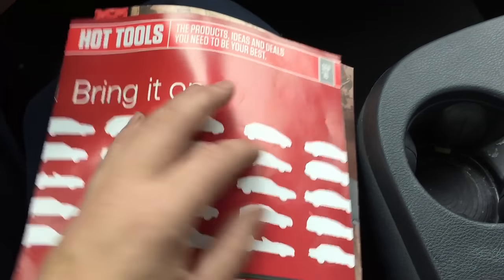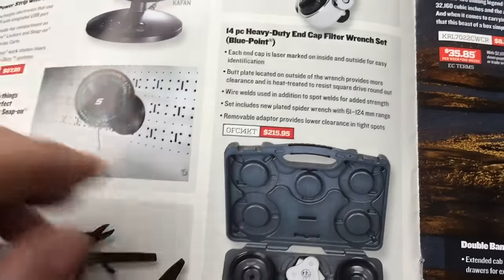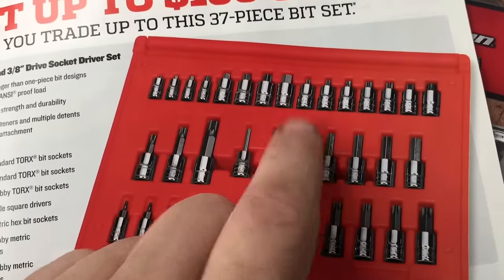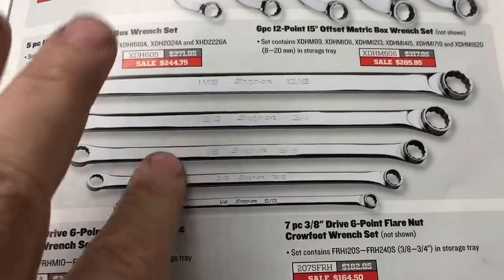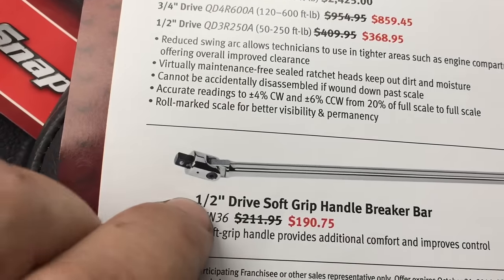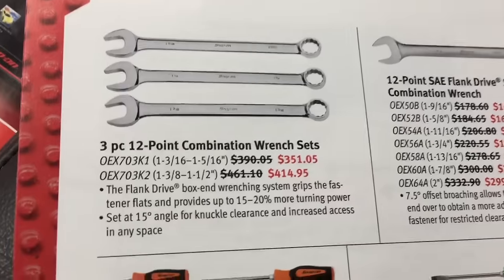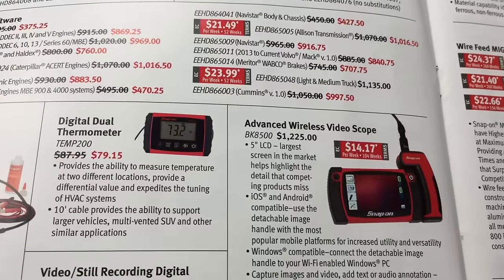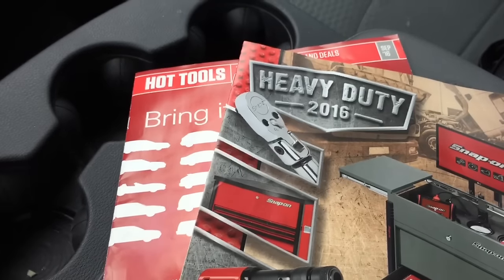Snap-on Flyer September to October 2016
By request I'm got ahold of both automotive and heavy Snap-on flyers to show you awesome people.